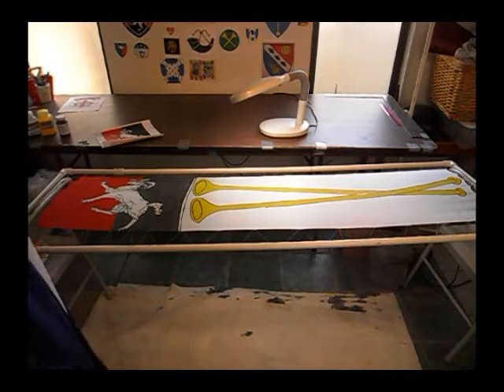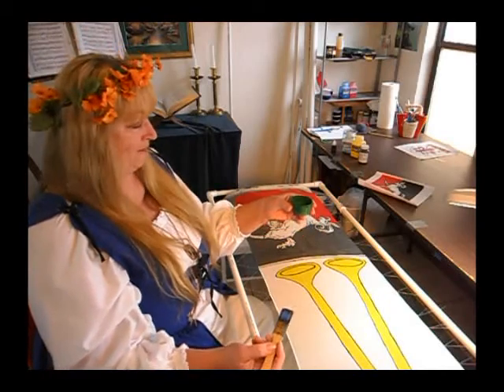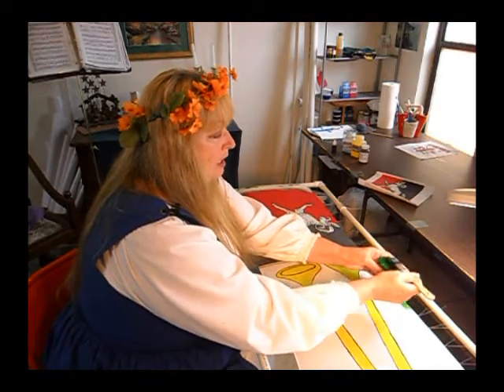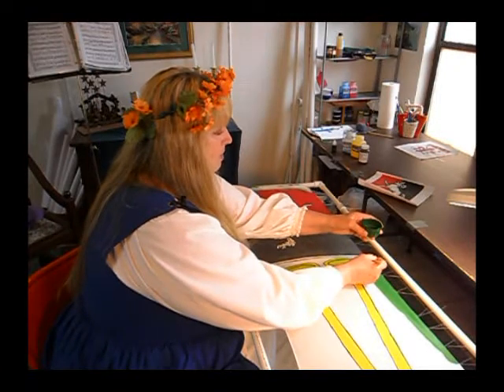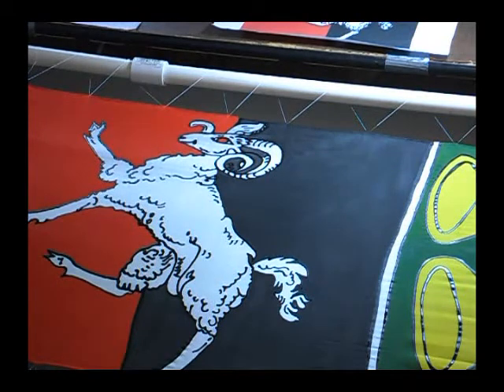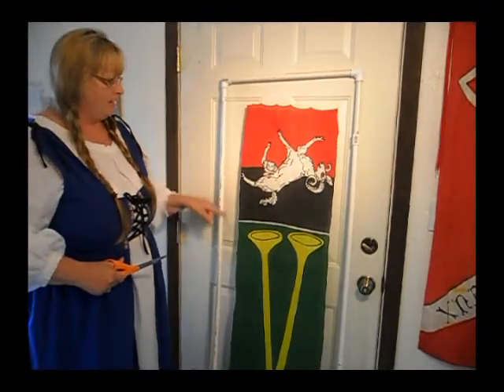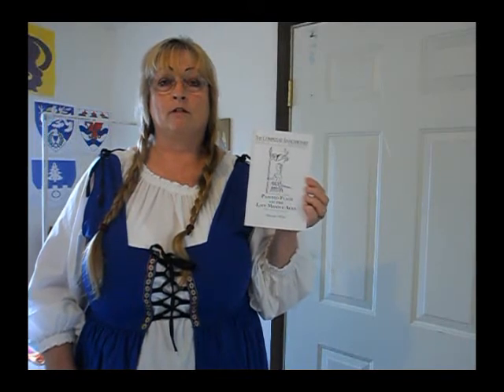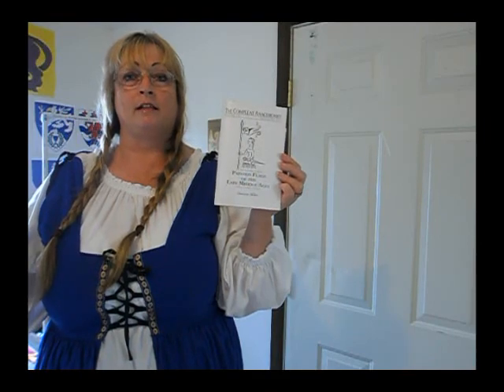SCA Silk Banner Instructional Video Pt.4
How to make a SCA Silk Standard (Banner)